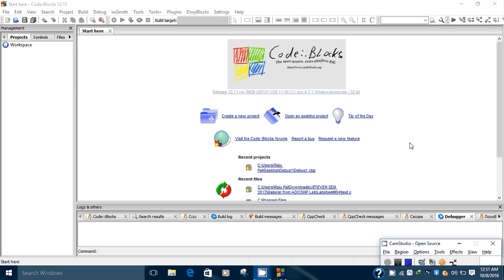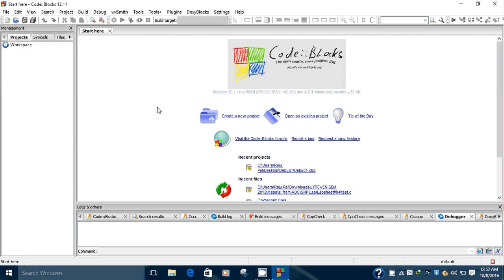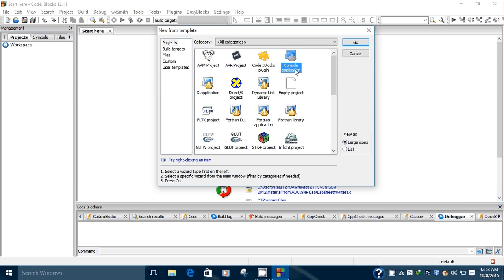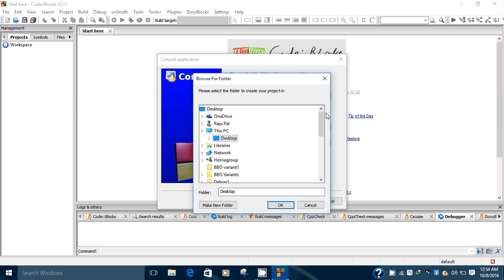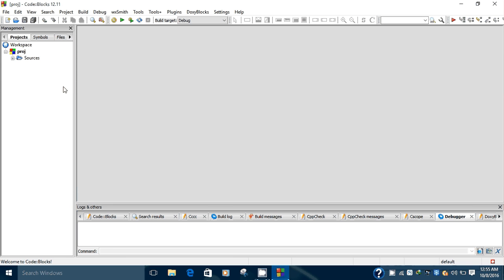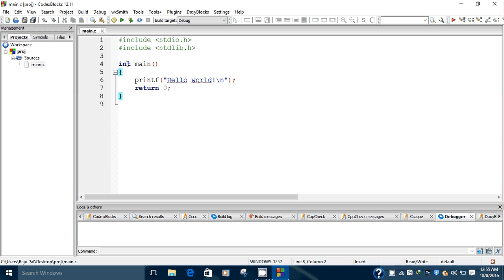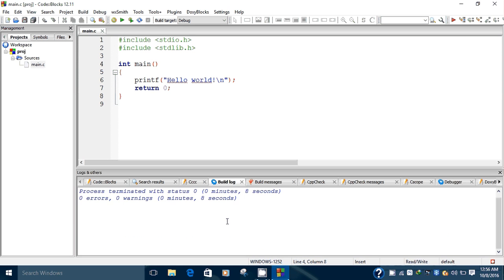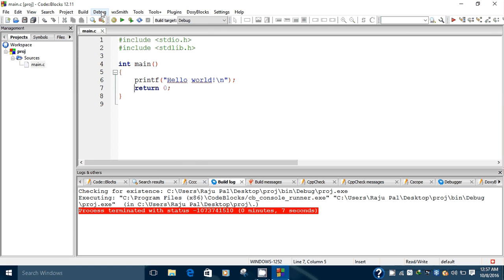How to create C projects in Code Blocks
This vedio demonstrates simple steps to run the C program by Code block IDE. The C program is demonstrated in console based application project.

This video also cover the steps to run a program in project.